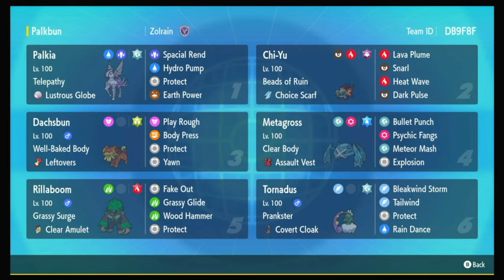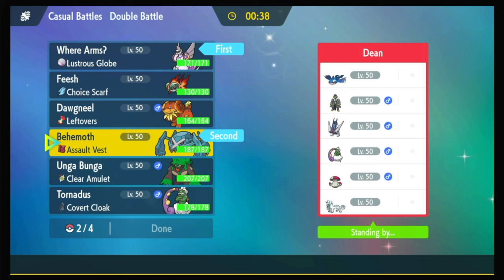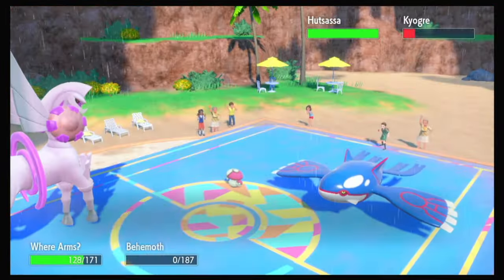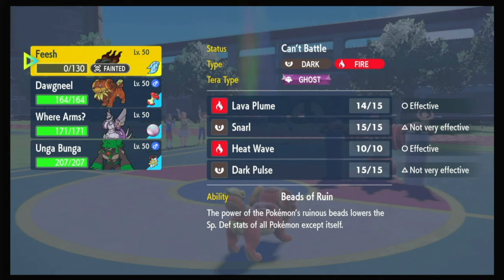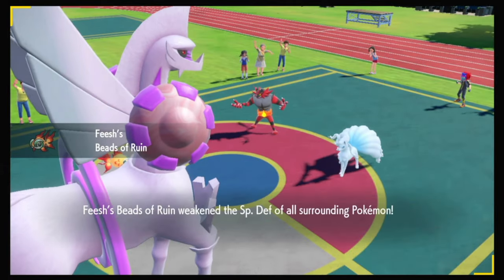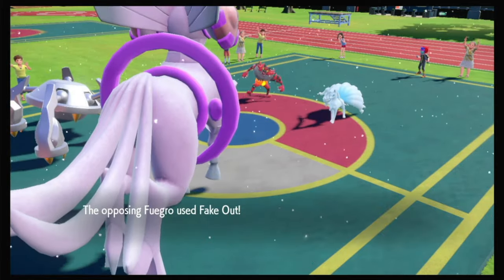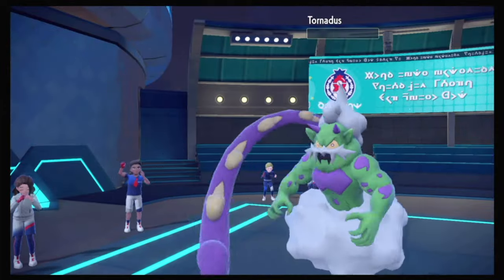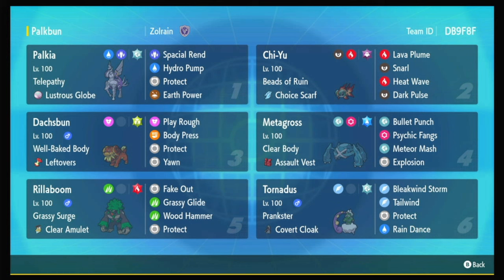PALKIA ORIGIN AND DACHSBUN? VGC Regulation G!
Palkia's arms are probably in another dimension or something. It does control space after all. Still gross.

00:00 Intro
01:39 Game 1 vs Kyogre
06:37 Game 2 vs Koraidon
13:36 Game 3 vs Miraidon
25:38 Game 4
35:41 Outro

Palkia-Origin @ Lustrous Globe
Ability: Telepathy
Level: 50
Tera Type: Steel
EVs: 44 HP / 236 SpA / 228 Spe
Modest Nature
IVs: 0 Atk
- Spacial Rend
- Earth Power
- Hydro Pump
- Protect

Chi-Yu @ Choice Scarf
Ability: Beads of Ruin
Level: 50
Tera Type: Ghost
EVs: 4 HP / 252 SpA / 252 Spe
Modest Nature
IVs: 0 Atk
- Lava Plume
- Heat Wave
- Dark Pulse
- Snarl

Dachsbun @ Leftovers
Ability: Well-Baked Body
Level: 50
Tera Type: Bug
EVs: 252 HP / 36 Def / 220 SpD
Careful Nature
- Body Press
- Play Rough
- Protect
- Yawn

Metagross @ Assault Vest
Ability: Clear Body
Level: 50
Shiny: Yes
Tera Type: Water
EVs: 252 HP / 252 Atk / 4 SpD
Adamant Nature
- Bullet Punch
- Psychic Fangs
- Meteor Mash
- Explosion

Rillaboom @ Clear Amulet
Ability: Grassy Surge
Level: 50
Tera Type: Fire
EVs: 252 HP / 116 Atk / 4 Def / 124 SpD / 12 Spe
Adamant Nature
- Fake Out
- Grassy Glide
- Wood Hammer
- Protect

Tornadus @ Covert Cloak
Ability: Prankster
Level: 50
Tera Type: Steel
EVs: 188 HP / 132 Def / 36 SpA / 4 SpD / 148 Spe
Bold Nature
IVs: 0 Atk
- Bleakwind Storm
- Rain Dance
- Tailwind
- Protect